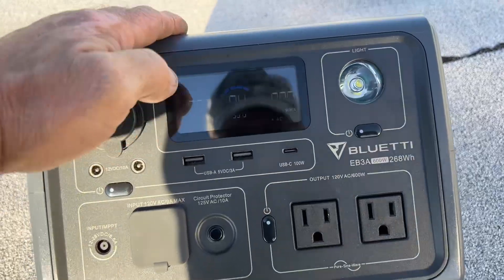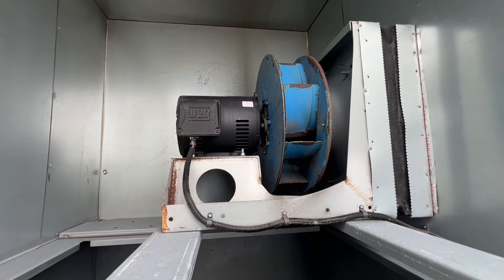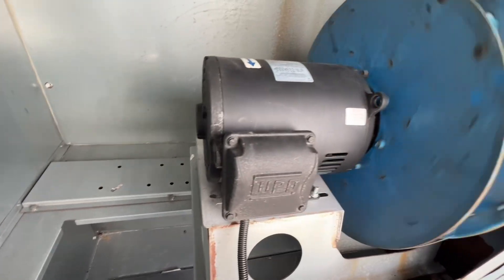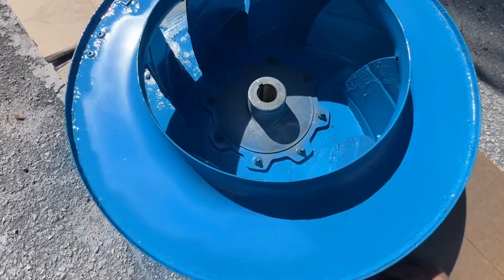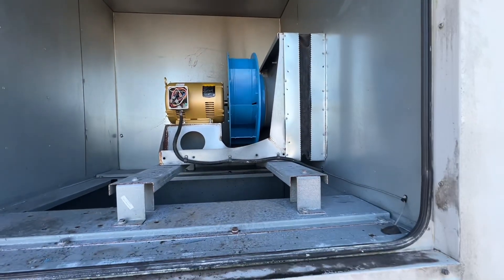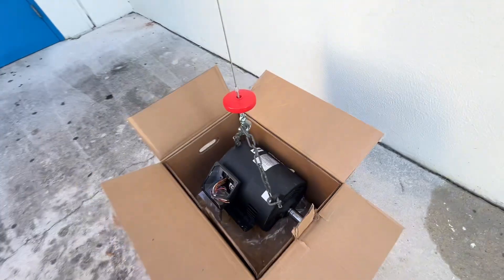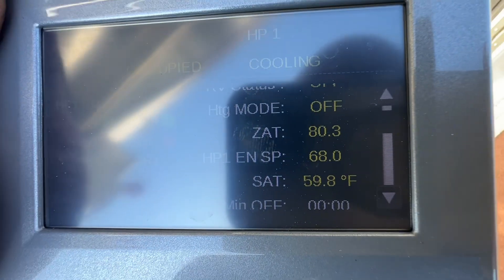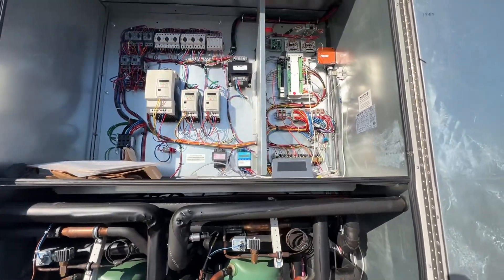Addison 30 Ton RTU Supply Fan Fail .. Ladder Crane Assist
Got a work order that is was hot in the kitchen, RTU not blowing air. Using ladder crane and Bluetti EB3A power station